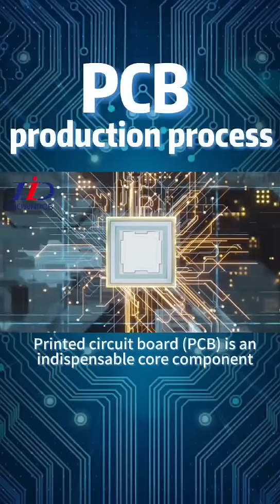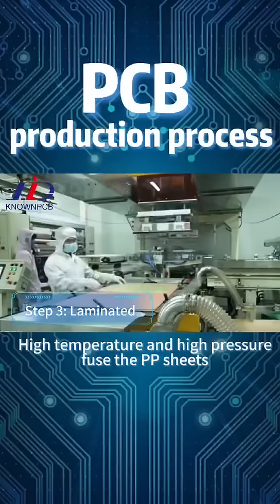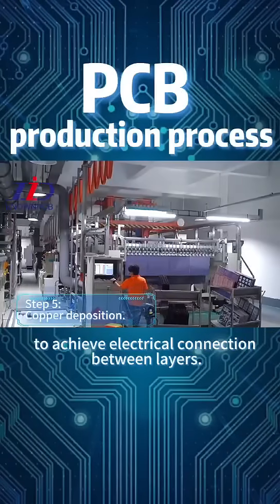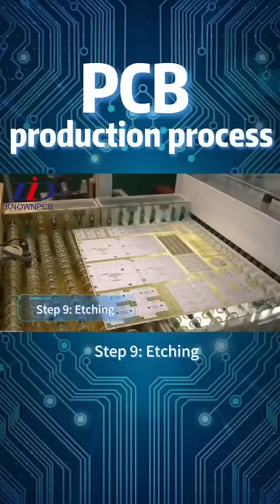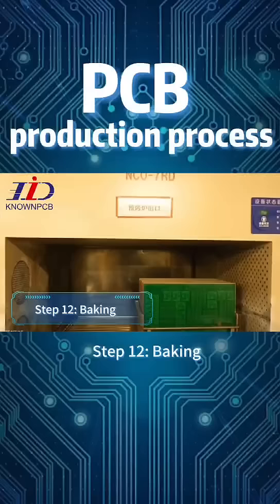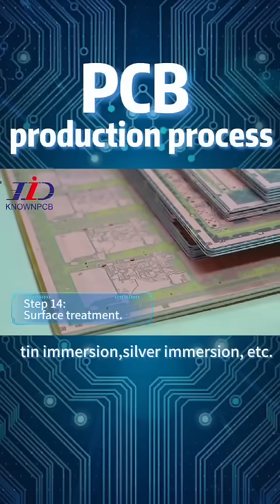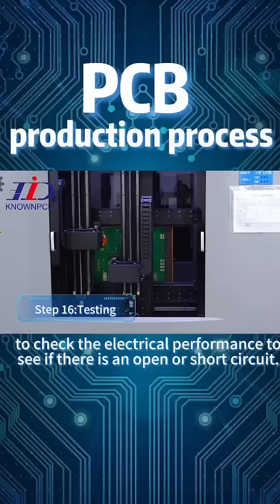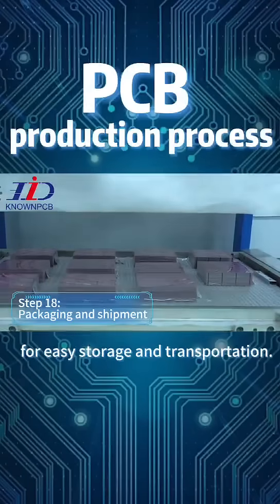How to manufacture PCB （full version）English PCB fabrication#PCB factory#PCB manufacturer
How to manufacture PCB？
The PCB manufacturing process is complicated, and few people know the specific process. Through this video, you can know the PCB production process